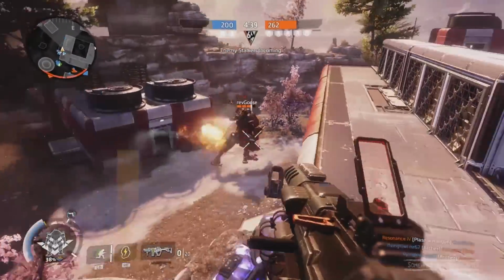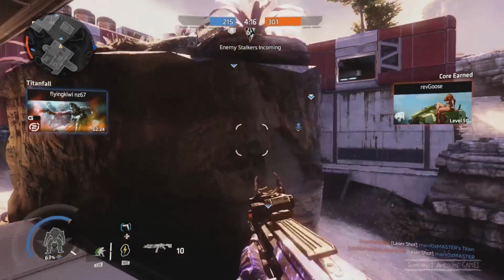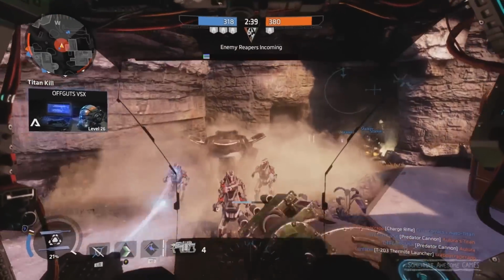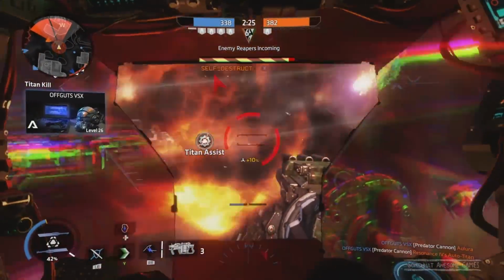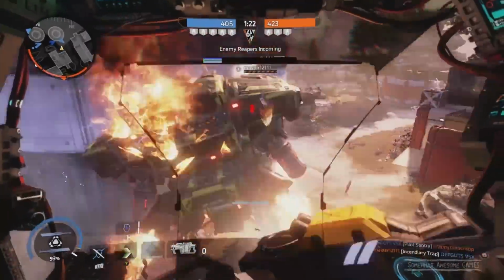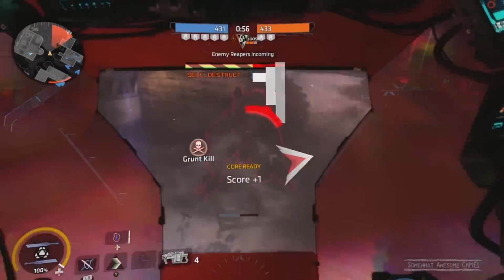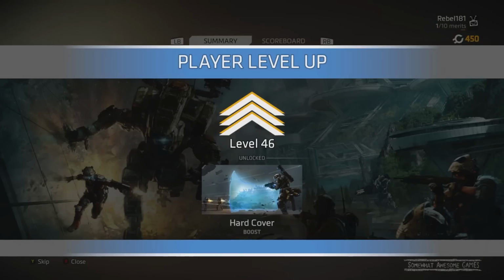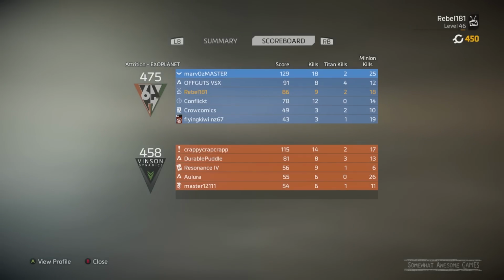Captain Camper and the Comeback kid! Titanfall 2: Episode 18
Specs:

Mic: Razer Seirēn (Razer)
Capture Card: Elgato HD60
Keyboard: Blackwidow Chroma (Razer)
Mouse: Deathadder Chroma (Razer)